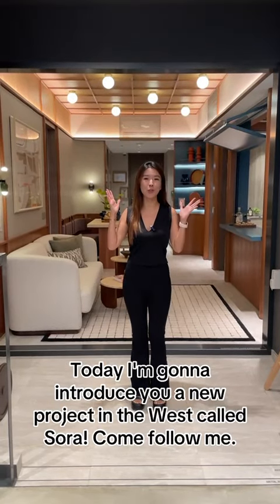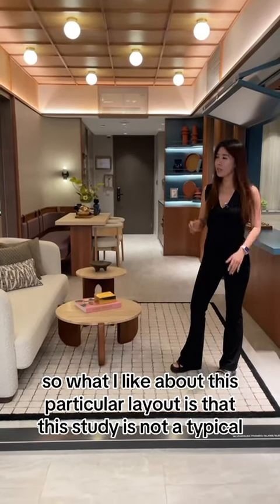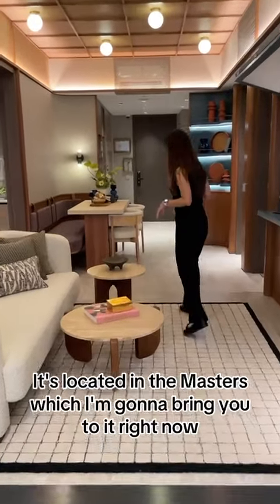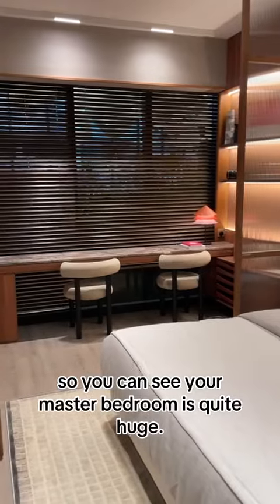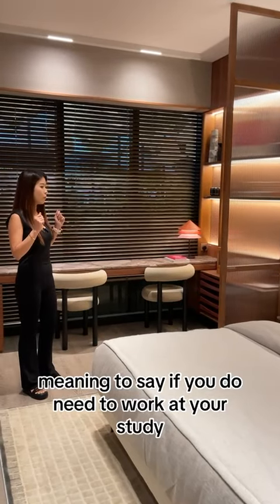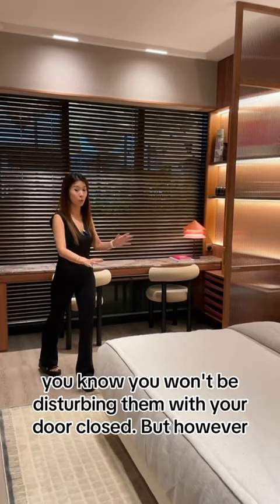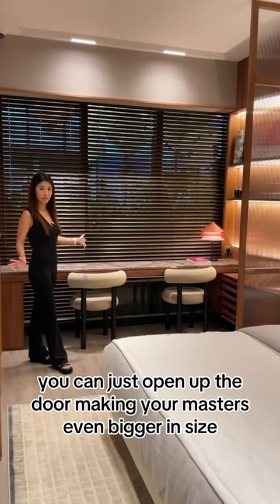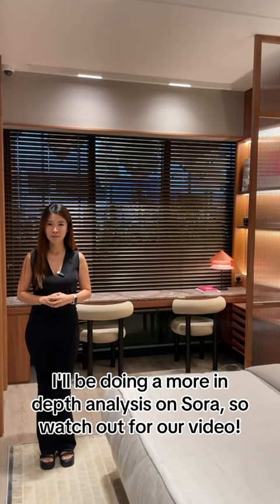SORA: 2 Bed+Study Short Analysis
We will be having 3 short analysis for all the SORA showflat layouts and a full analysis for the whole development.

We offer a wide range of analysis on property be it resale or new launch. As property is usually your biggest purchase, it is very important to choose the right one. This channel offers you a wide range of analysis including unit selection, right time to enter and exit, and explanations to all of the above. Once you are able to understand the logic behind the movement, you can gauge your purchase better.

I have seen some homeowners lose their hard-earned money in properties due to the lack of knowledge.

That's why I am running this YouTube Channel to share my knowledge and experiences so that more people can benefit!

You can leave a message for any topic that you wish to know more about.